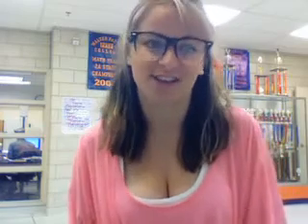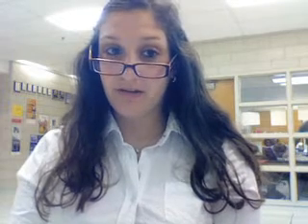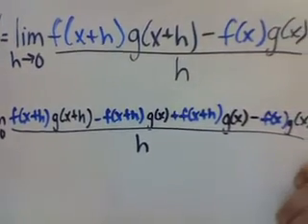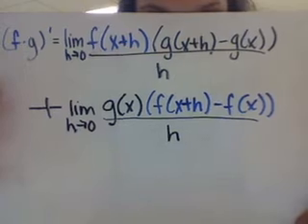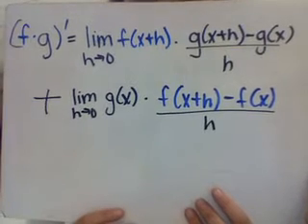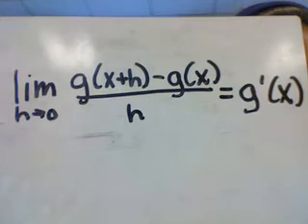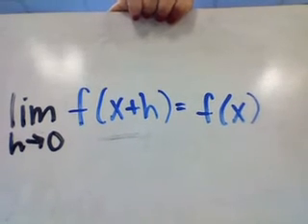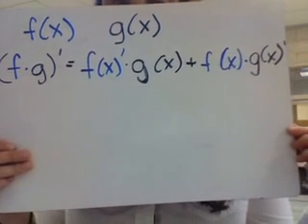Proving the Product Rule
TeacherTube User: Oschwartz